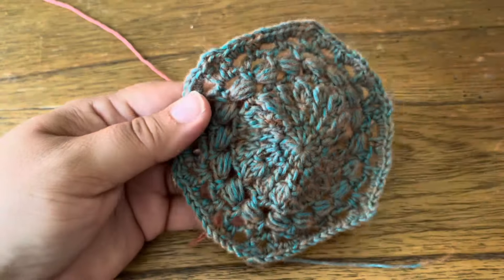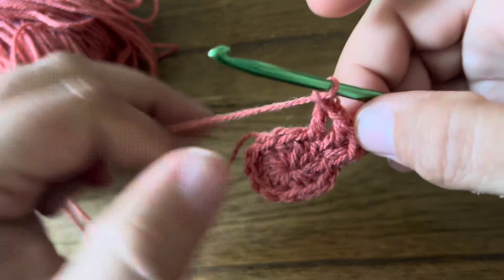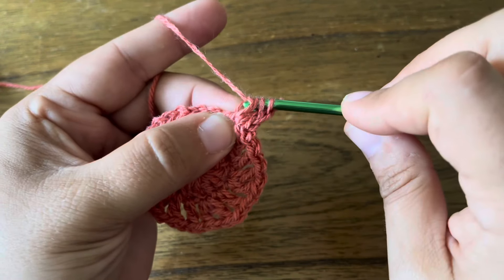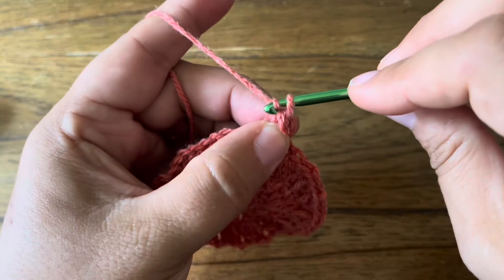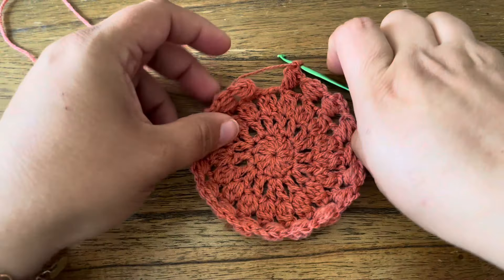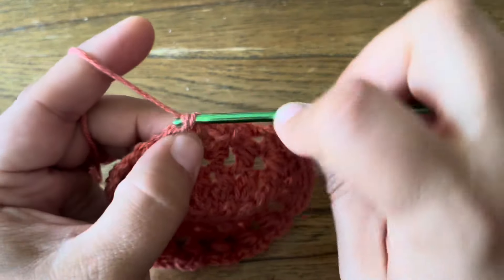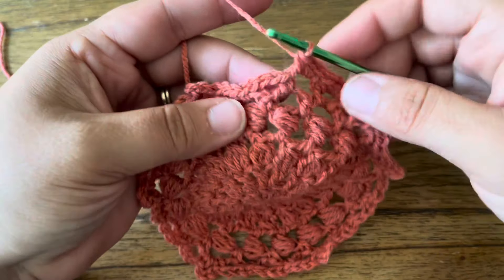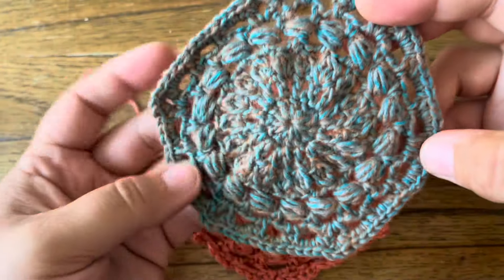2024 VVCAL: Heather Crochet Hexagon Free Motif Pattern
Blog post for this motif (includes written, photo step by step, and chart)

Instagram, Facebook, Twitter, Pinterest - CypressTextiles